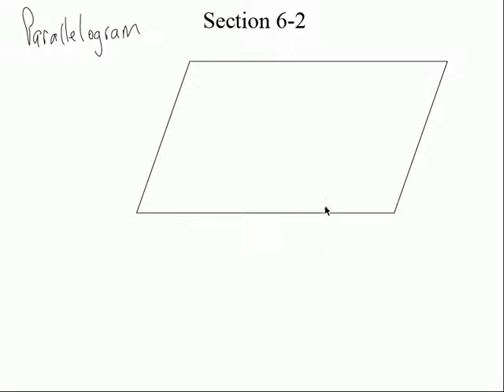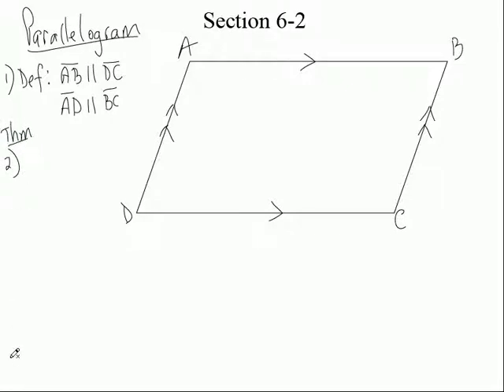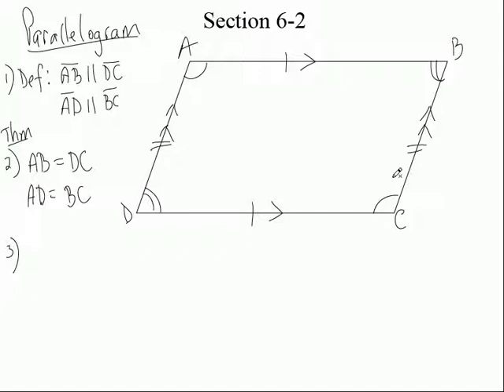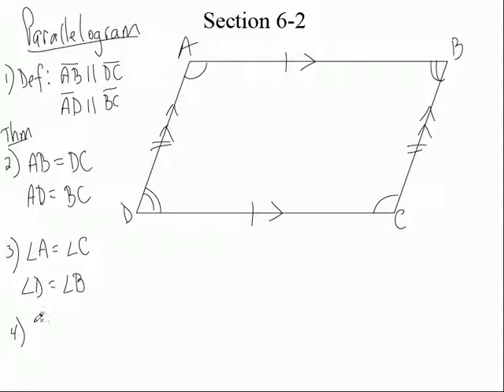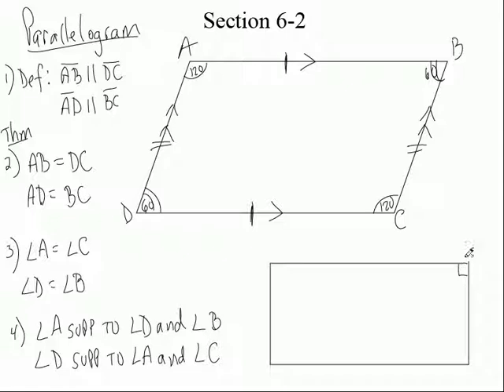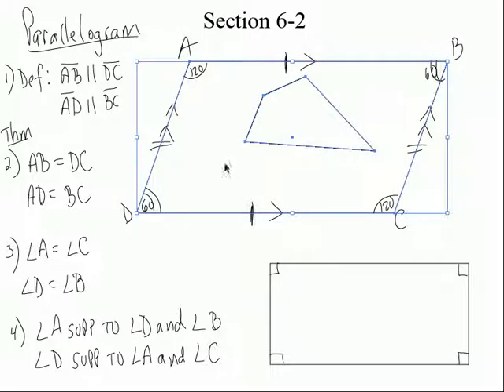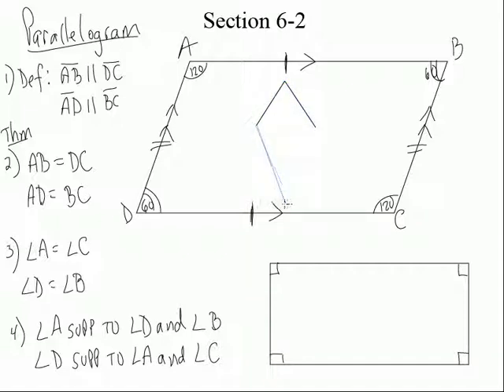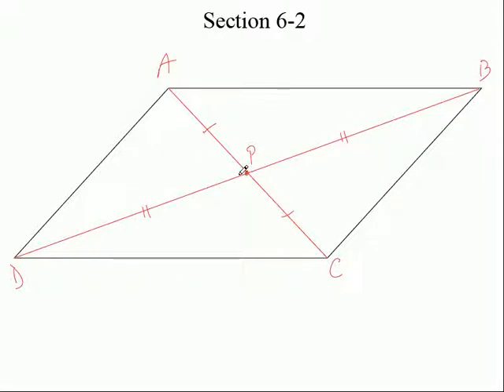1 Honors Geometry Sec 6 2